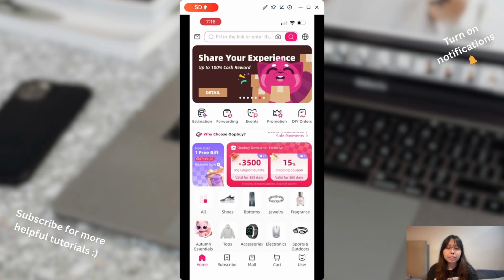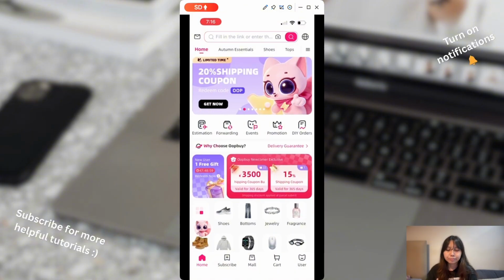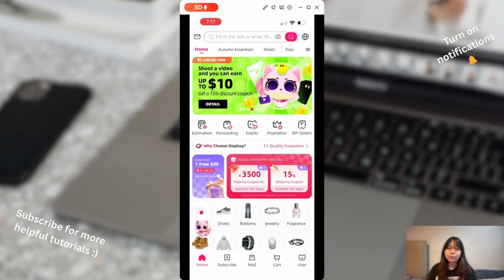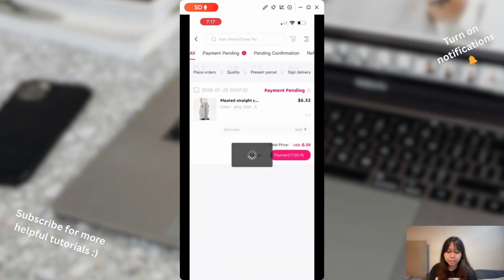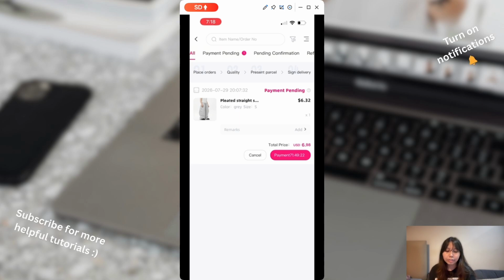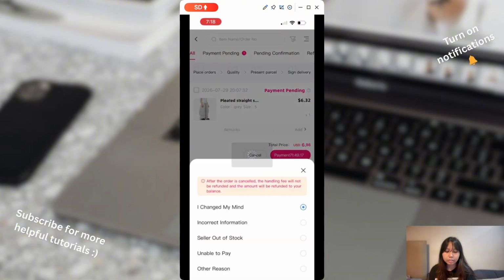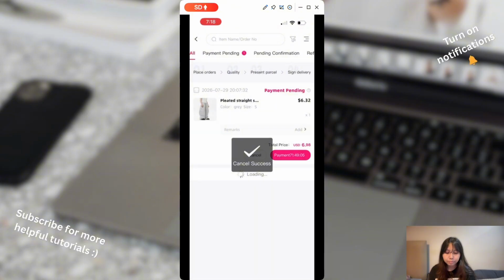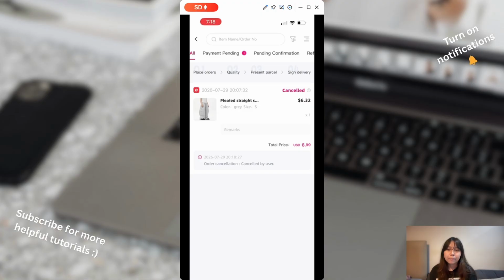How To Cancel an Order on Oopbuy (Quick Tutorial)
In this video I will show you How To Cancel an Order on Oopbuy. It would be good if you watch the video until the end so that you don't miss important steps.